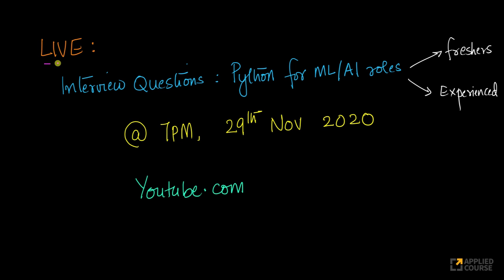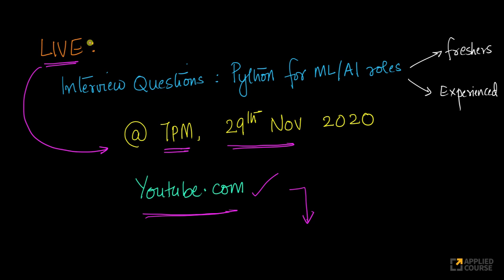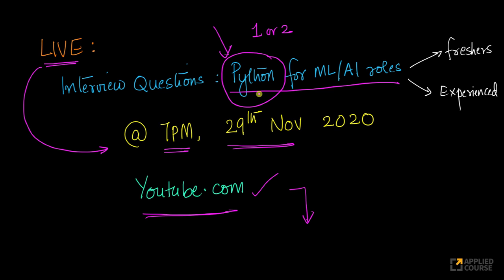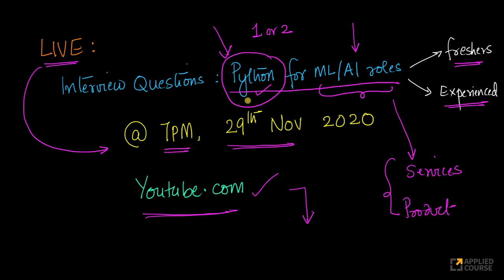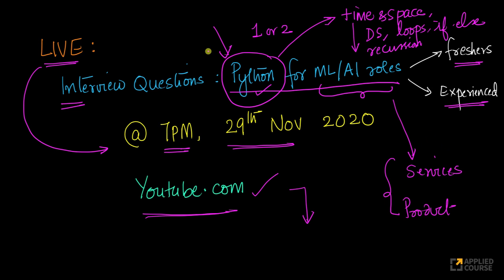LIVE Announcement: Interactive Interview Session on Python programming for ML/AI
AppliedAICourse.com